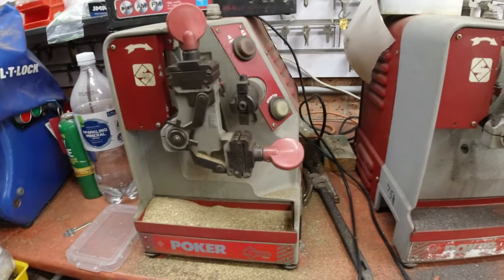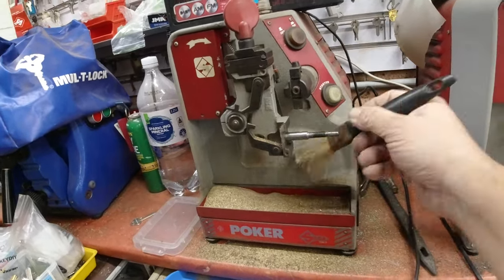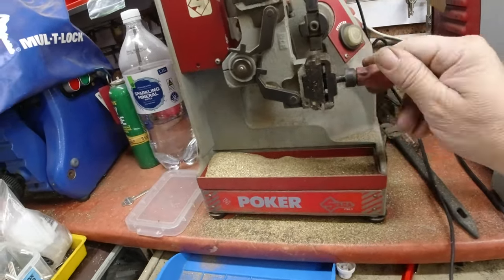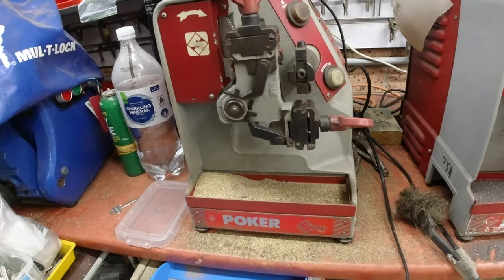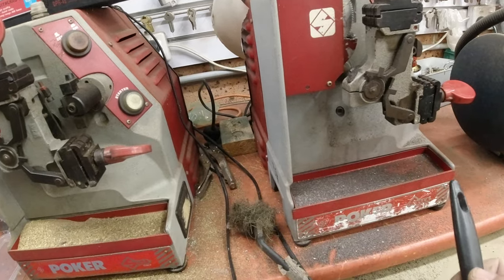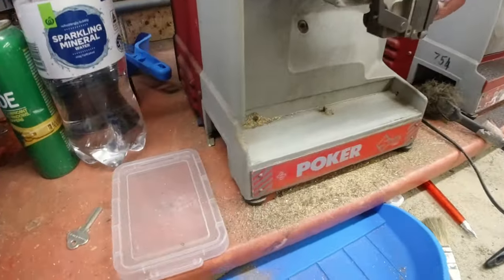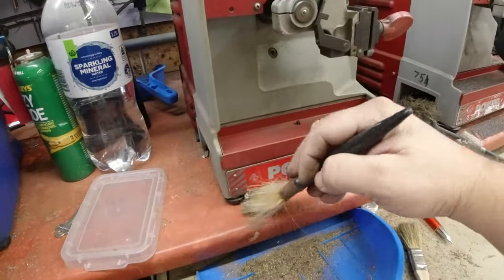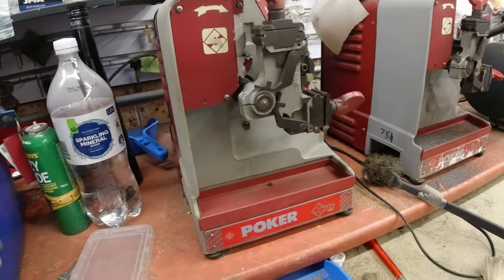Ho To Clean A Key Machine - Key Duplicating Machine Clean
This video is about cleaning a key-cutting machine, how to remove the brass dust safely and how to handle it. Key duplicating machines are always covered with swarf and splintery sharp metal left from key cutting, cleaning the key machine is recommended every day for busy key cutting shops.